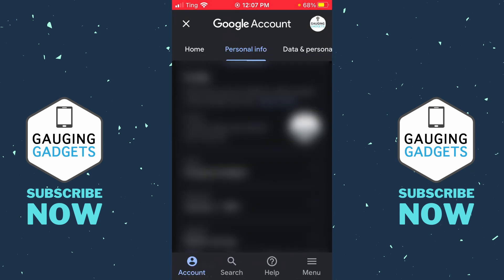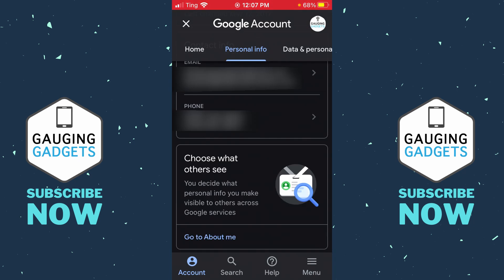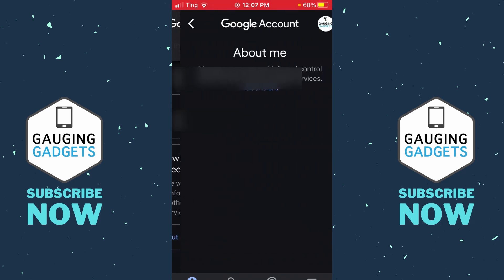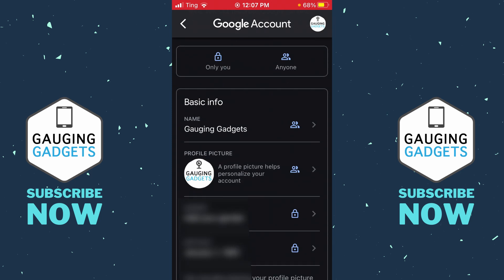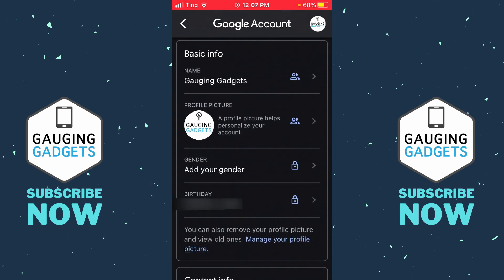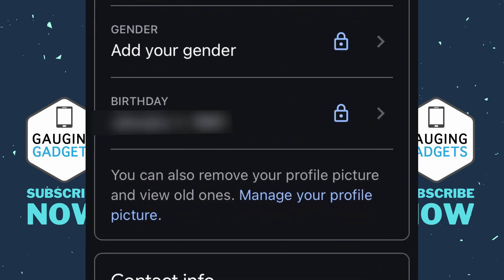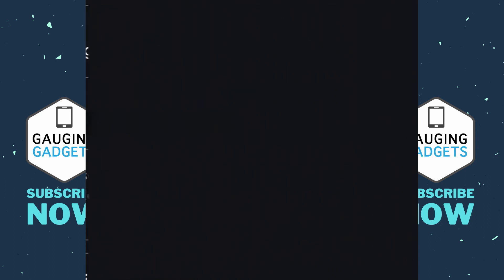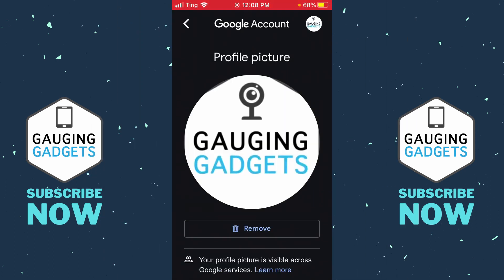How to Remove Gmail Profile Picture on Android & iPhone - 2021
How to Remove Gmail Profile Picture on Android & iPhone? In this tutorial, I show you how to delete your profile picture from Gmail and go back to the default picture with a letter. Removing your Gmail profile image is easy can be done in the Gmail app on your iPhone or Android phone.

Follow the steps below to remove Gmail profile picture:
1. Open the Gmail app on your iPhone or Android phone.
2. In the Gmail app select your profile picture in the top right of the app.
3. In the menu select Google Account.
4. Once your Google Account opens, select Personal Info in the menu.
5. Scroll down and select Go to About me.
6. Right below where your birthday is shown select Manage your Profile Picture.
7. Select Remove